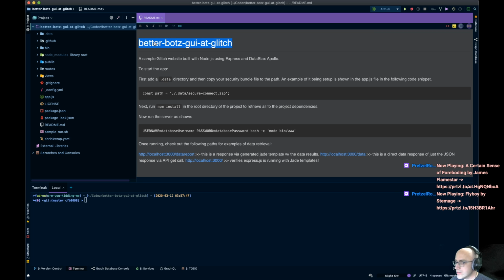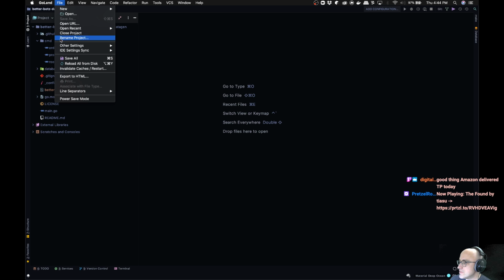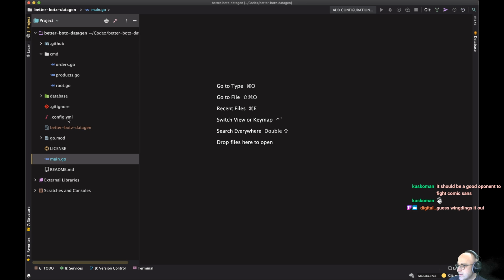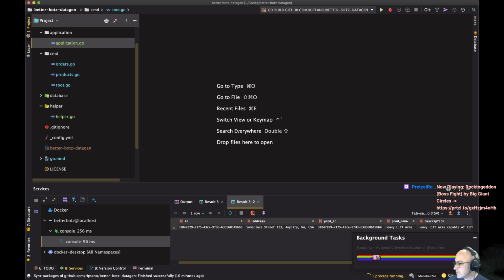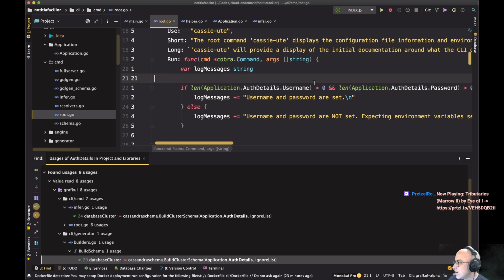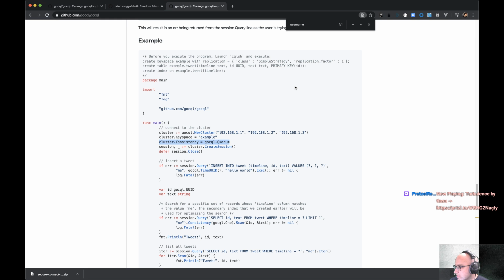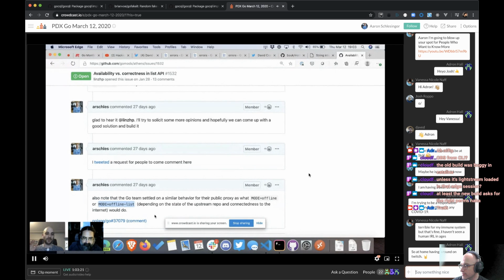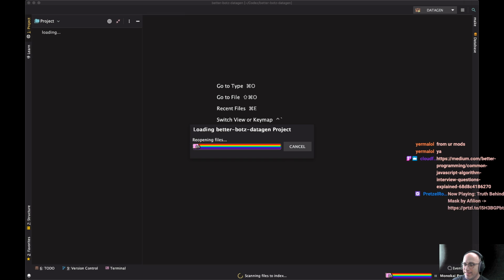X0064 - A bit of JavaScript, making some clips specific to Glitch, & Better Botz.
In this session I even do other people's homework!  o_O